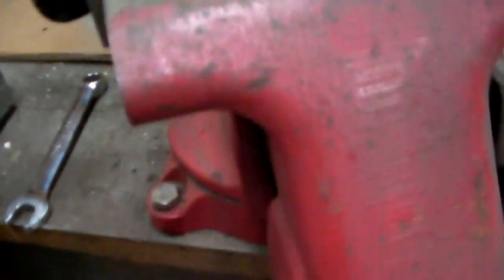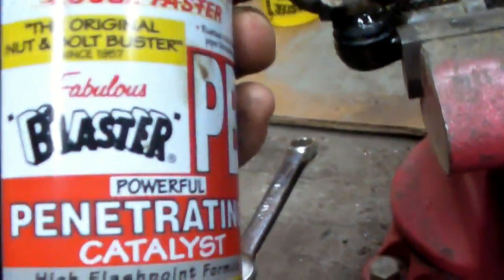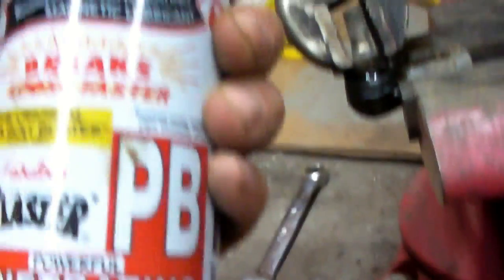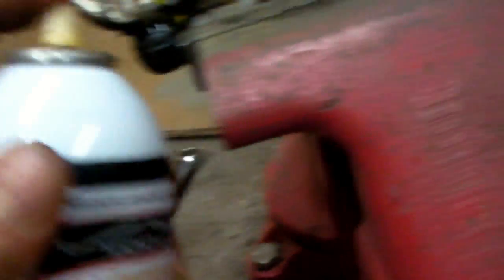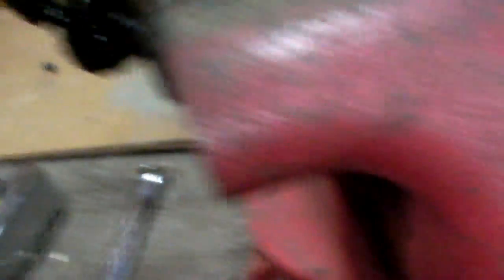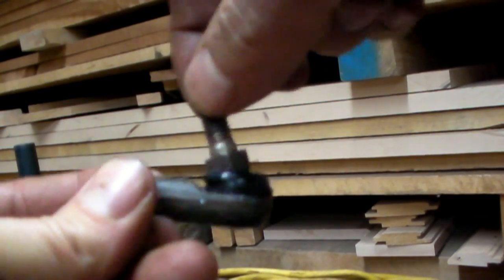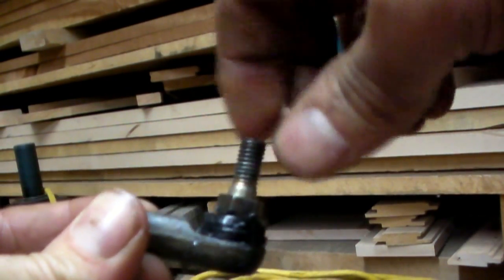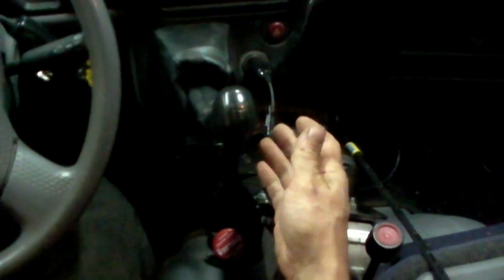MITSUBISHI SHIFT LINKAGE REPAIR.mp4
Repairing Mitsu FG shift linkage